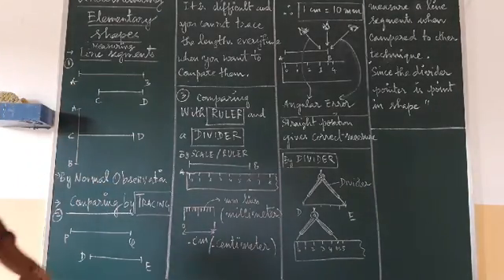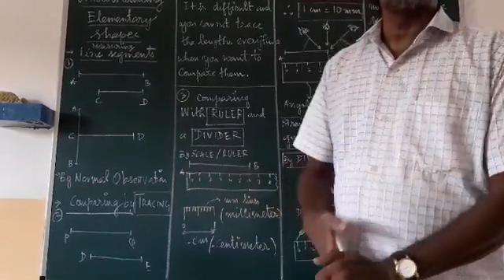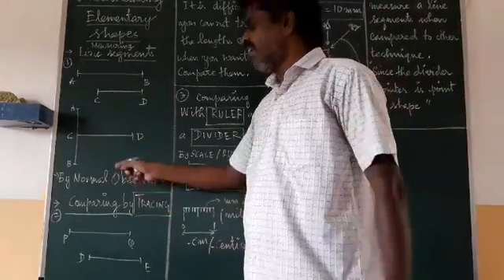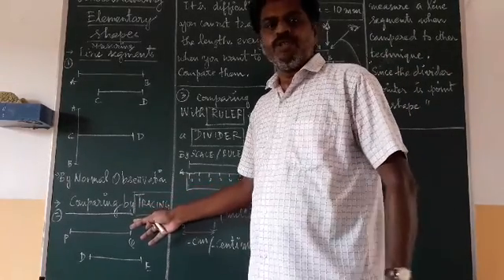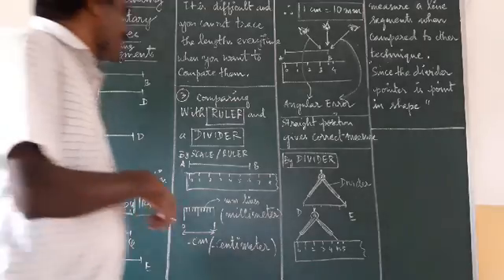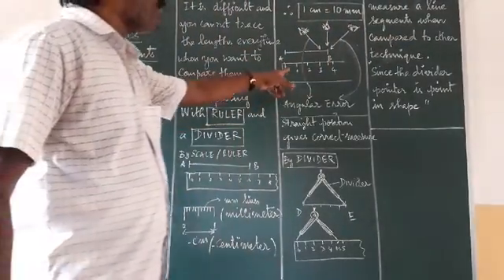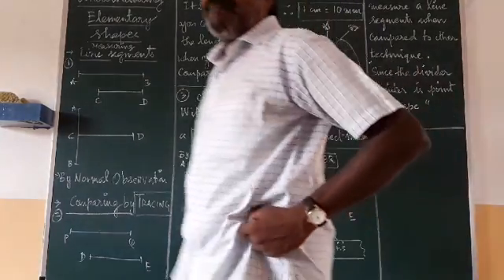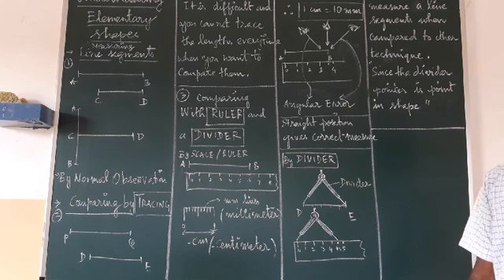Maths std 6th, 1st Oct 2020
Chap 5 understanding geo.shapes